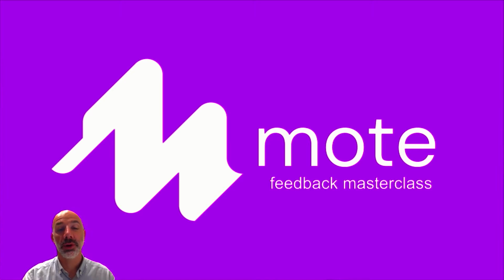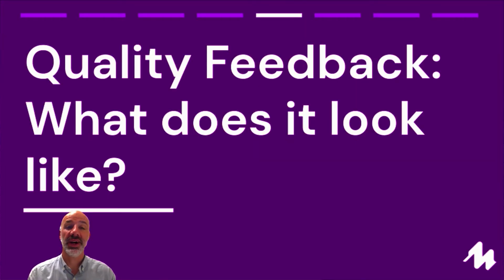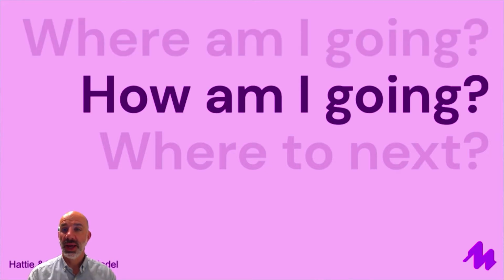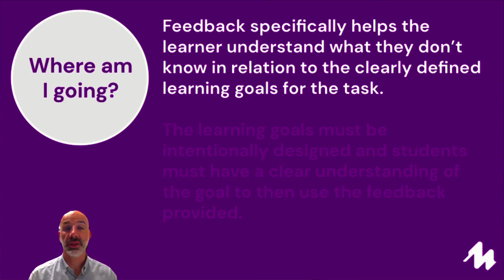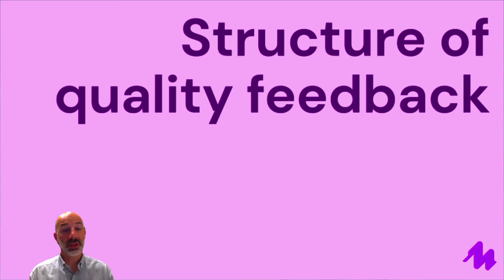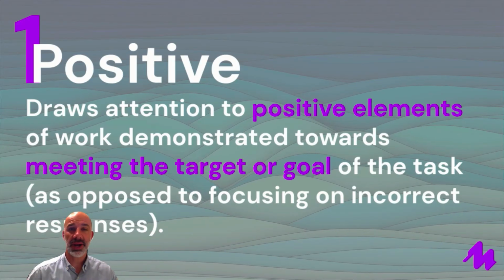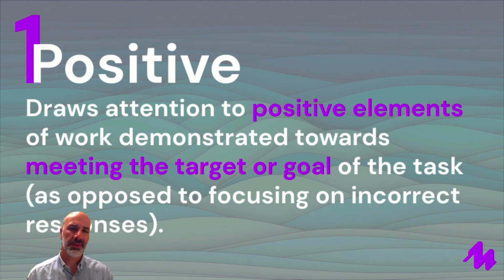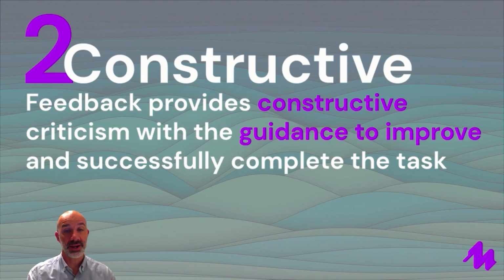Feedback Masterclass Part 5: Quality Feedback